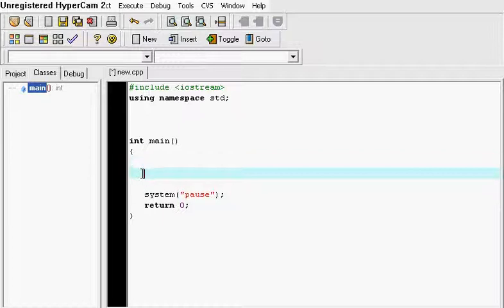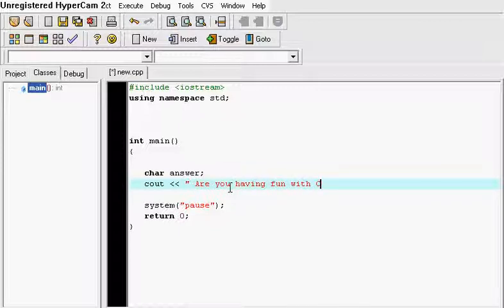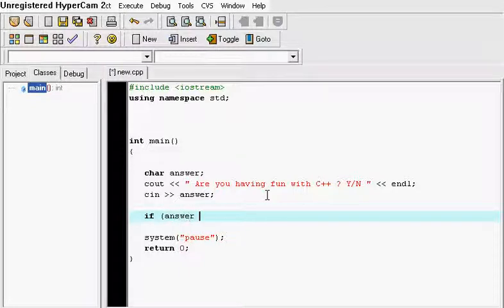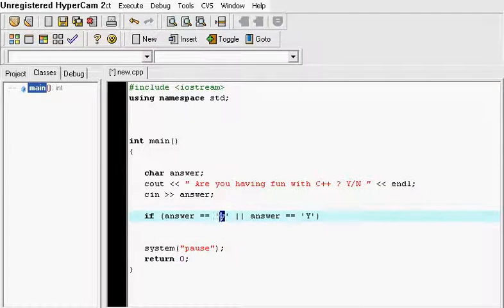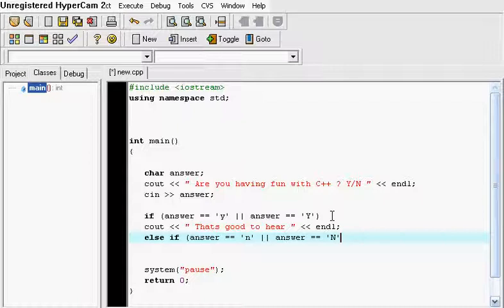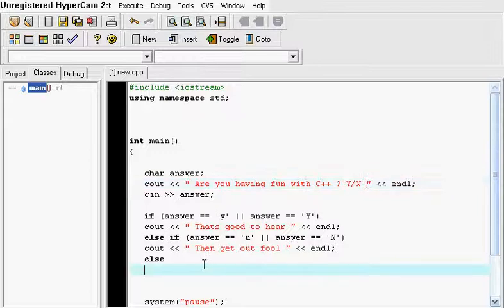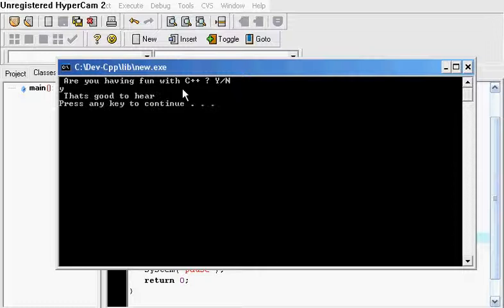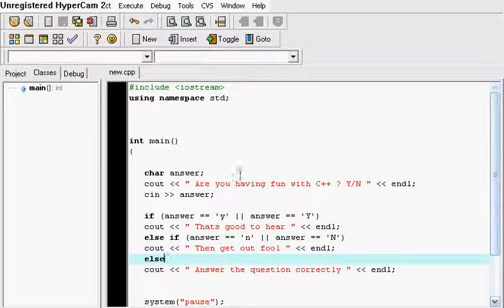C++ Tutorial 10 (Logical Or Operator)